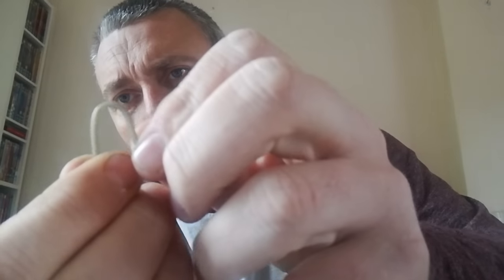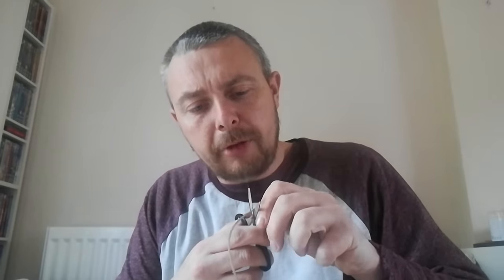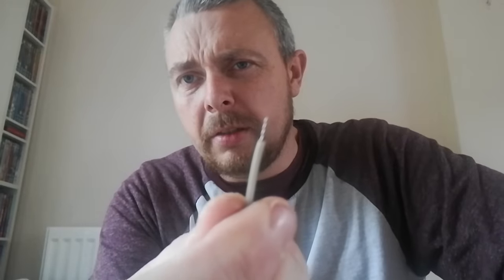Rig tubing tips